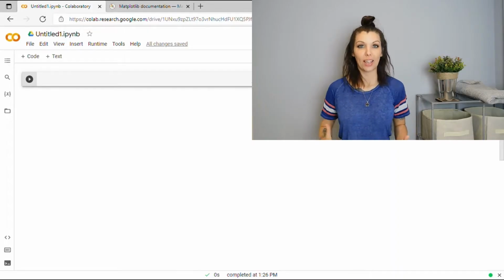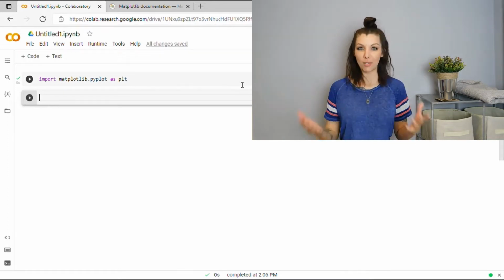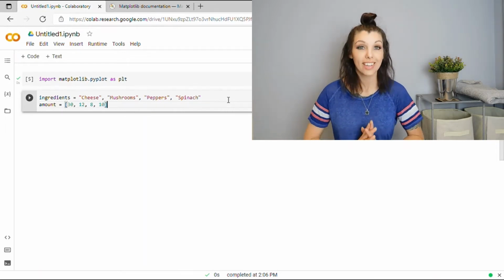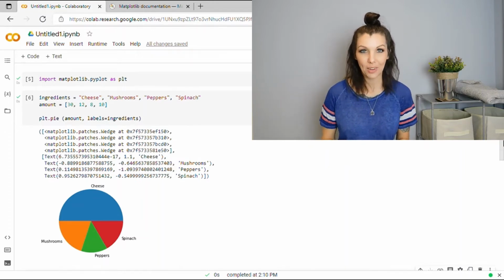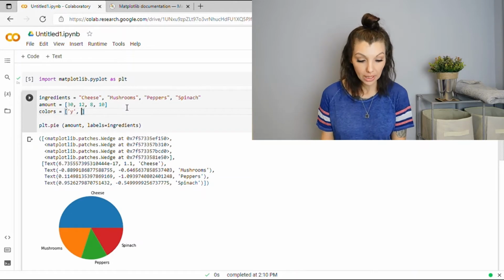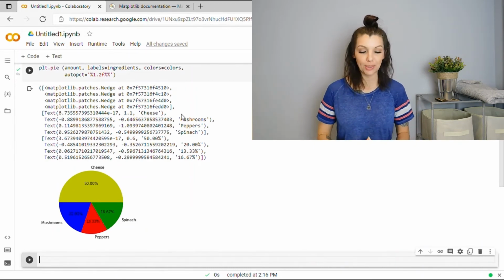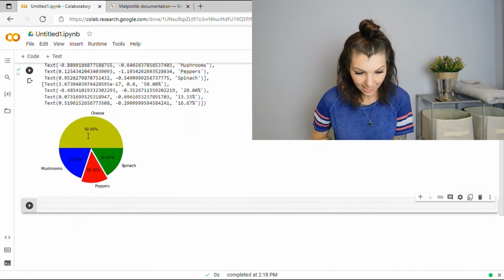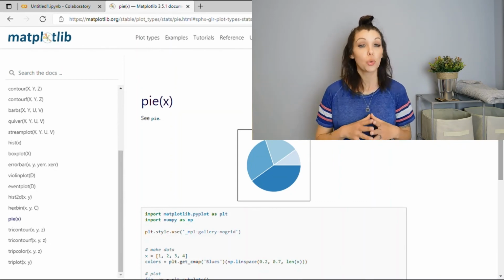Easy Python Pie Chart Tutorial - Data Visualization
Code with me and create a simple pie chart in Python. Coders of any level can do this, and data visualizations are great projects to add to your beginner coding portfolio!

If you're brand new to Python, check out my Beginner's Google CoLab video to start coding today.